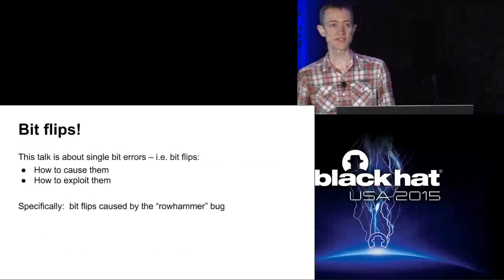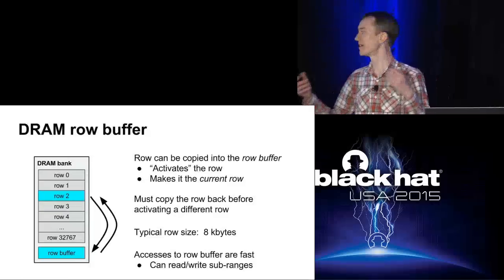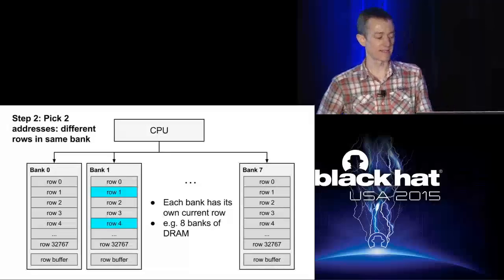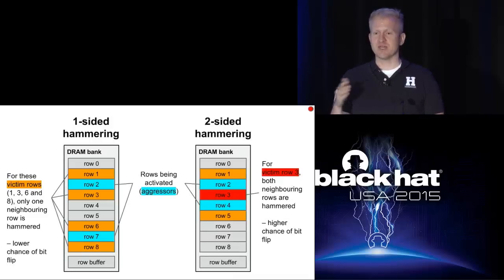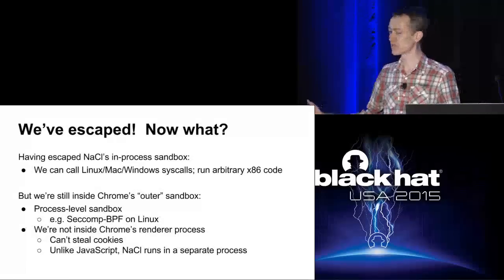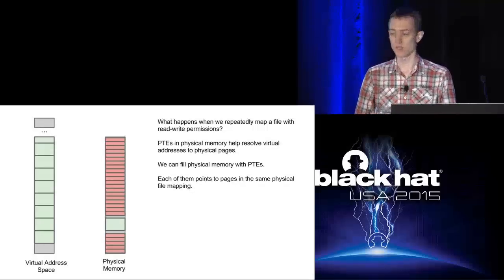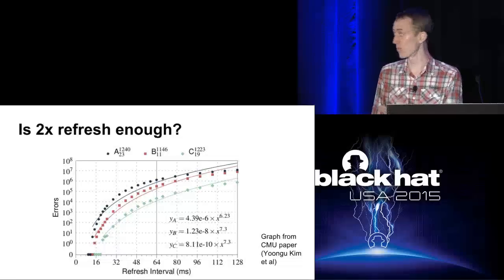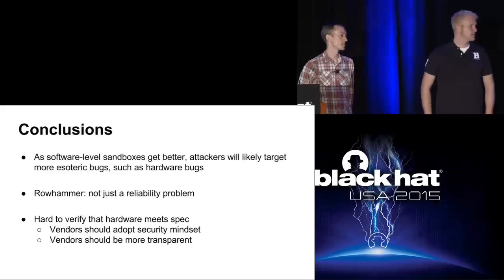Exploiting the DRAM Rowhammer Bug to Gain Kernel Privileges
by Mark Seaborn, Halvar Flake

"Rowhammer" is a problem with DRAM in which repeatedly accessing a row of memory can cause bit flips in adjacent rows. While the industry has known about the problem for a while and has started mitigating the problem in newer hardware, it was rarely mentioned in public until the publication of Yoongu Kim et al's paper in the summer of 2014 which included hard data about the prevalence of the problem. In spite of the paper's speculations about the exploitability of the issue, most people still classified rowhammer as only a reliability issue - the probabilistic aspect of the problem seems to have made people think exploitability would be impractical.

We have shown that rowhammer is practically exploitable in real-world scenarios - both in-browser through NaCl, and outside of the browser to escalate to kernel privileges. The probabilistic aspect can be effectively tamed so that the problem can be reliably exploited.

Rowhammer, to our knowledge, represents the first public discussion of turning a widespread, real-world, physics-level hardware problem into a security issue.

We will discuss the details of our two exploits cause and use bit flips, and how the rowhammer problem can be mitigated. We will explore whether it is possible to cause row hammering using normal cached memory accesses.